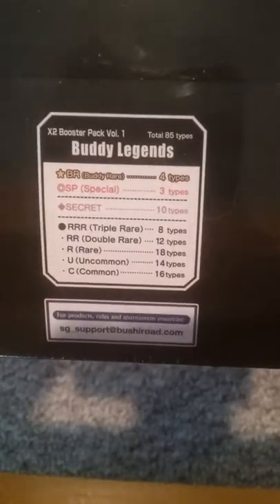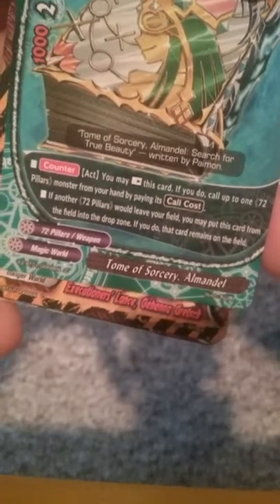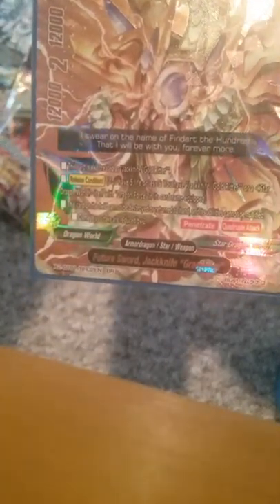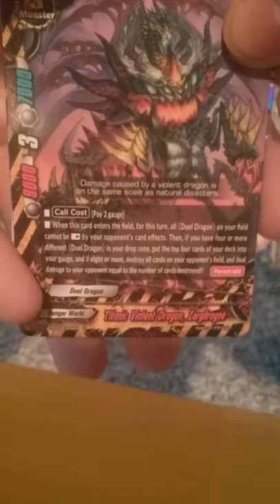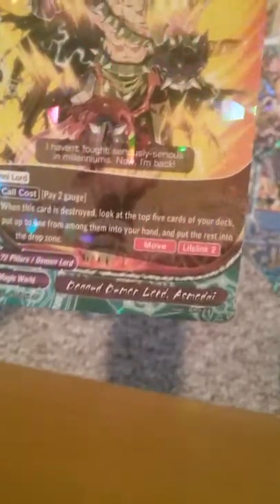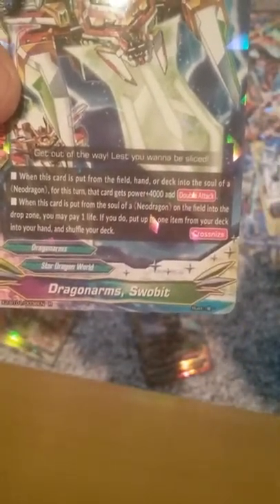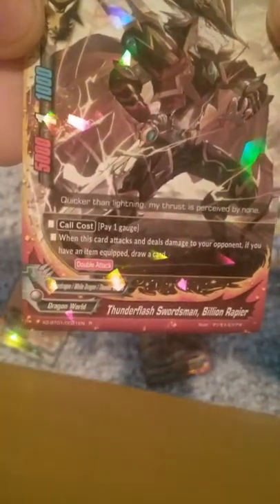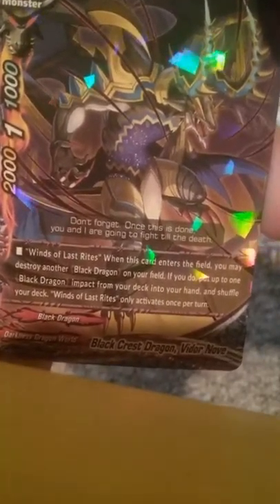Buddyfight X2 Buddy Legends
Buy shirts at NicePostureClothing.com wait this isnt an ad? Oh yeah, this is my unboxing of X2 BT01 Buddy Legends. Will i get the cards I need? Stick around and find out!